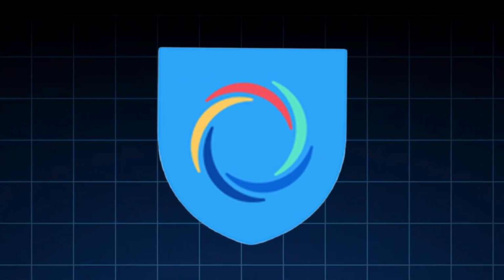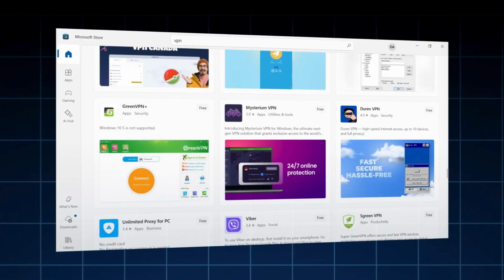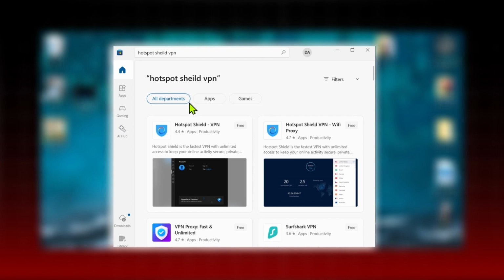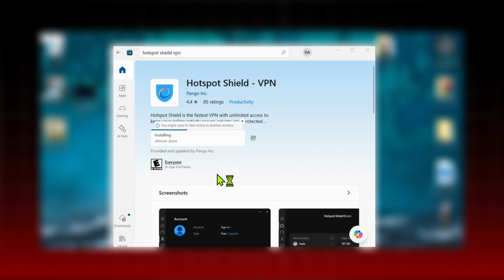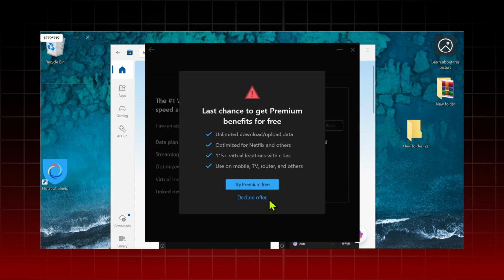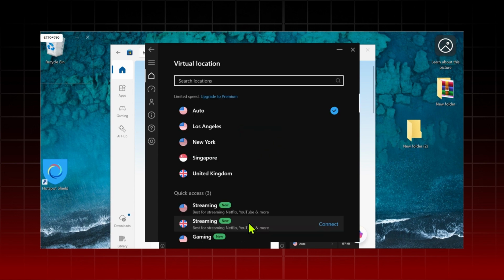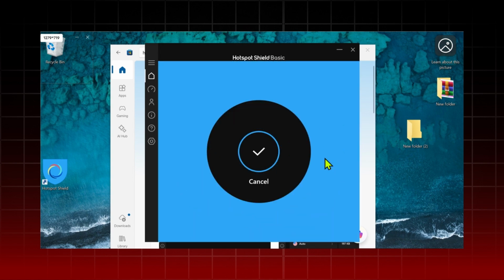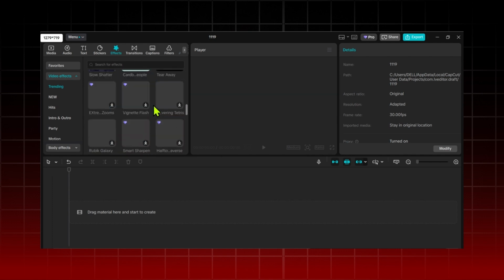Best FREE VPN for CapCut Pc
Looking for the best free VPN for CapCut Desktop? In this video, I show you the top free VPN options that actually work with CapCut, help fix network issues, unlock region-locked templates, and improve your overall editing and exporting experience.

Whether your CapCut export is stuck, you can’t access certain effects, or your connection keeps failing — using a reliable free VPN can make a huge difference. I’ll walk you through how to download it, how to set it up, and how it improves CapCut performance instantly.

💡 In this video, you’ll learn:

Best free VPNs for CapCut Desktop

How to download VPN from the Microsoft Store

How to fix CapCut export errors

How to access region-locked CapCut effects

How VPN improves CapCut templates loading speed

CapCut export stuck at 0% or 99% fix

CapCut network error solution

CapCut editing tips for beginners

🔥 Perfect for:
CapCut PC users, CapCut creators, video editors, beginners learning CapCut, and anyone dealing with CapCut lag or network issues.